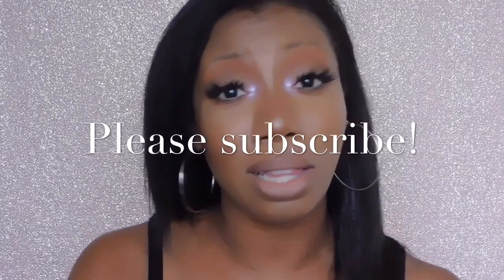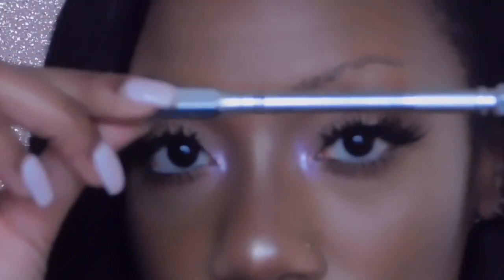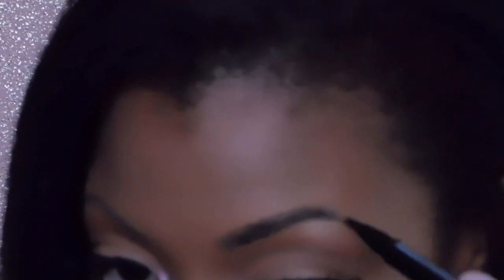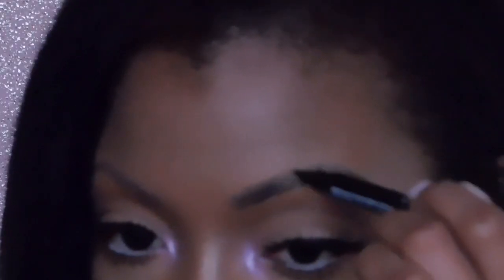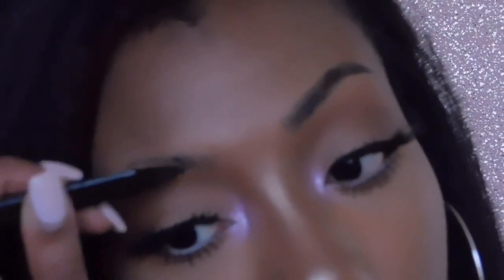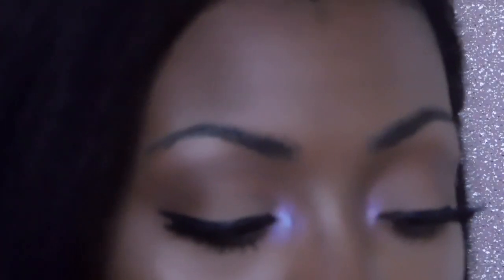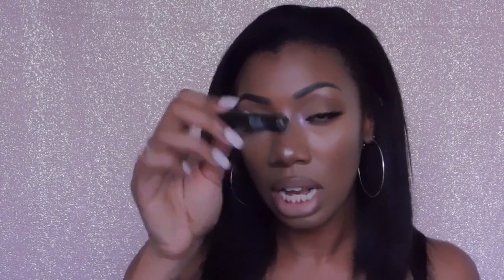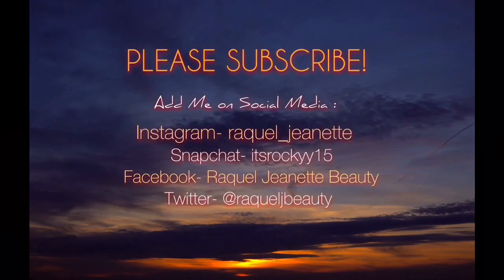MICROBLADE BROW MARKER?? DOES IT WORK?! | Raquel Jeanette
Hey lovelies! Back with a quick video and in the process of filming more. Have you tried this product?

Facebook- Raquel Jeanette Beauty

Salon Perfect “On Point” Tri-Tip Brow Marker (dark brown)